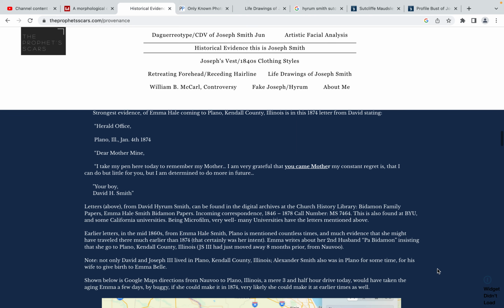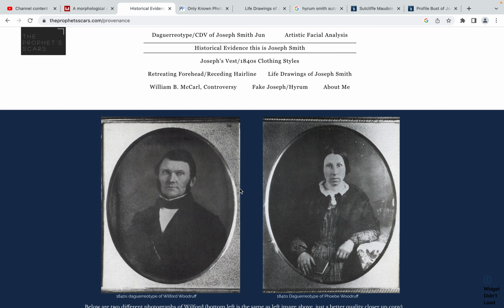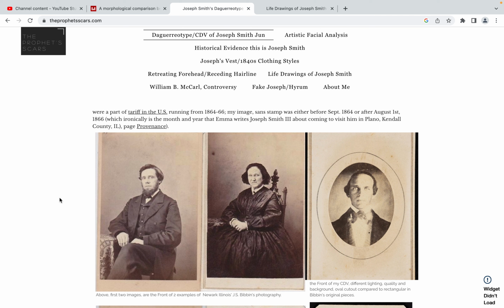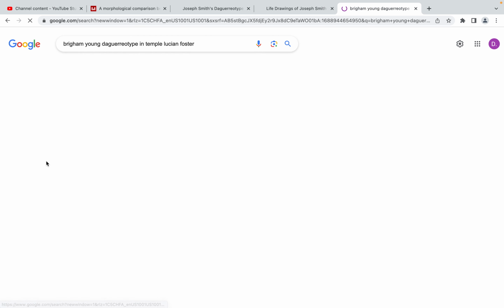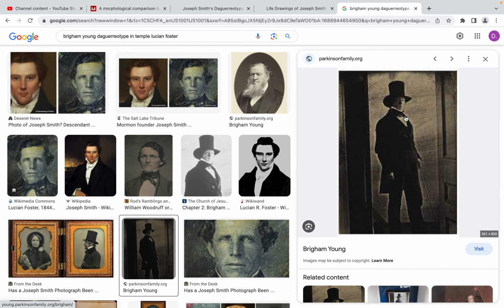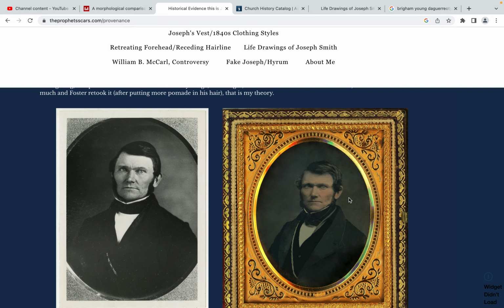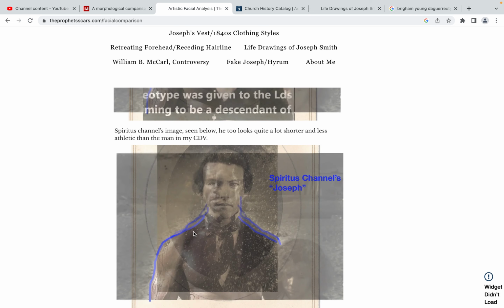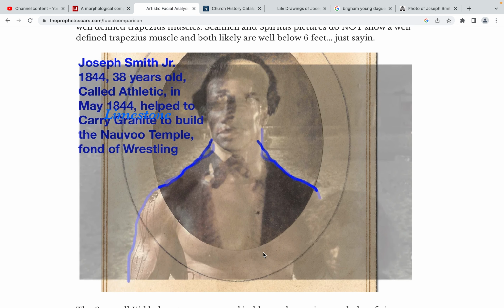J.S. Bibbins photograph Style/Background vs. Lucian Foster's, and Height Estimation